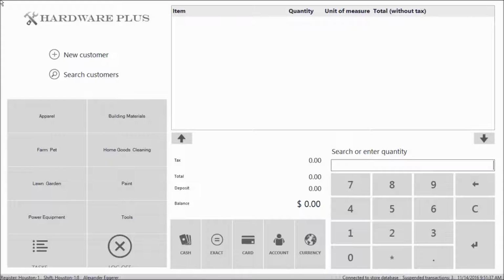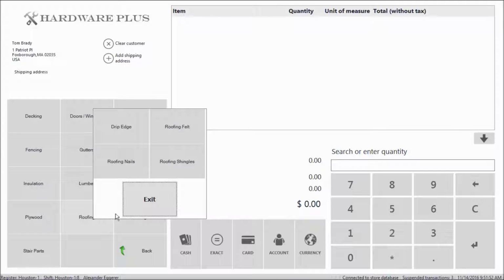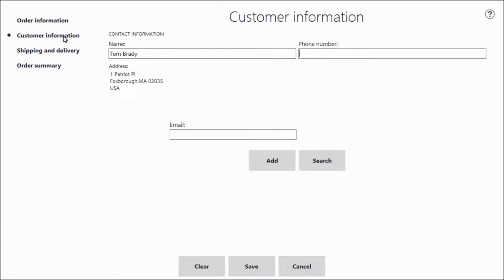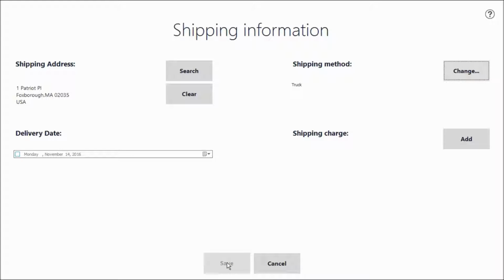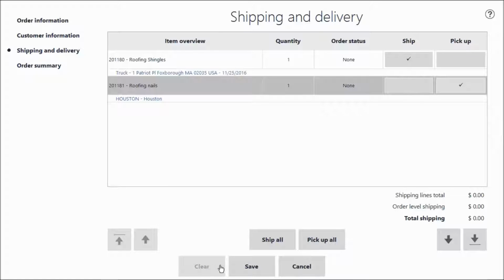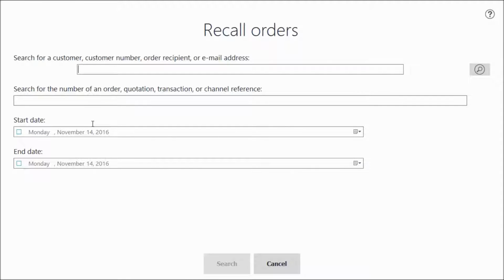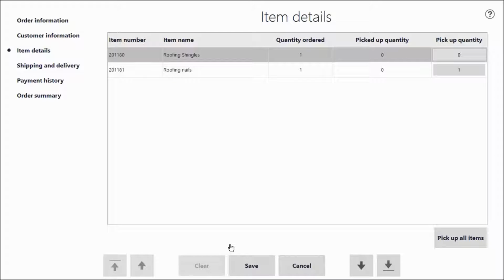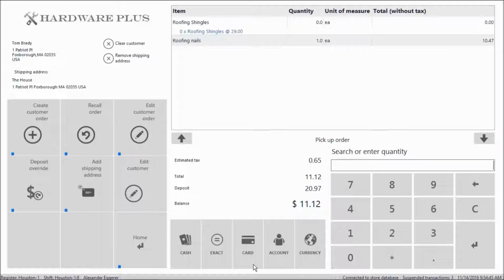Create And Process A Special Order Transaction In Microsoft Dynamics AX POS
Special Orders, created as Customer Orders in Microsoft Dynamics AX, allow customers to have some items shipped to their home, and pick other items up at any store location. This process can be difficult with other systems, but Microsoft Dynamics AX makes it easy.